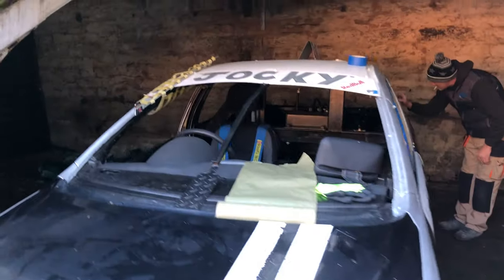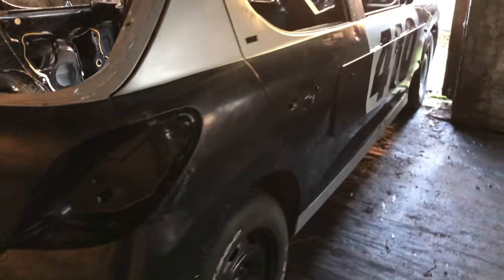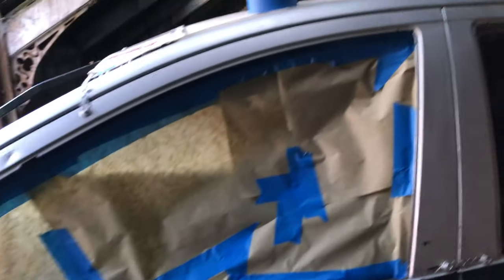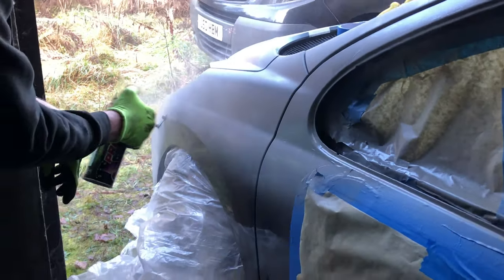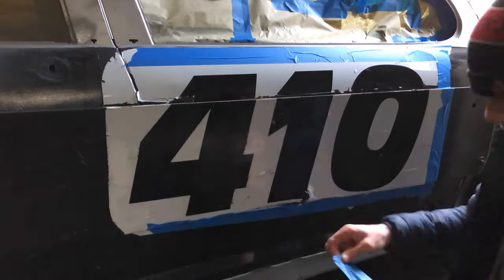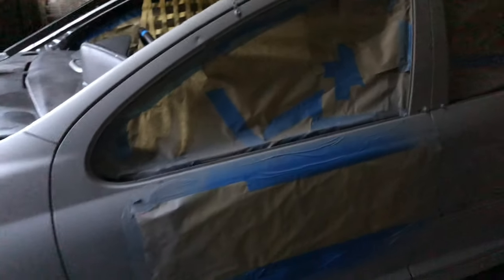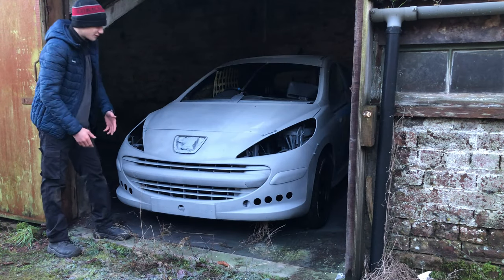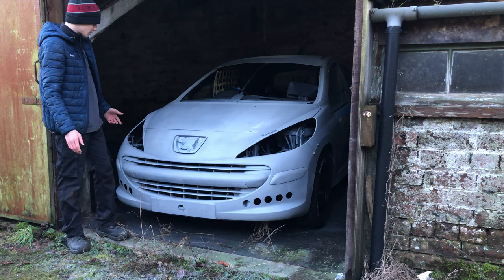Painting My Dads Stockcar Part 1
thank you guys so much for watching this video it means a lot and also thank you 850 subscribers.